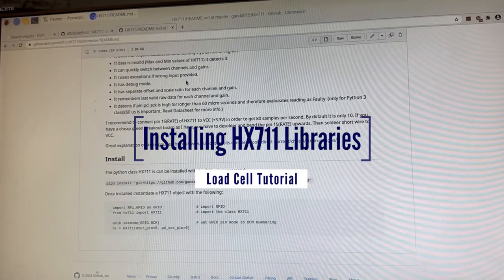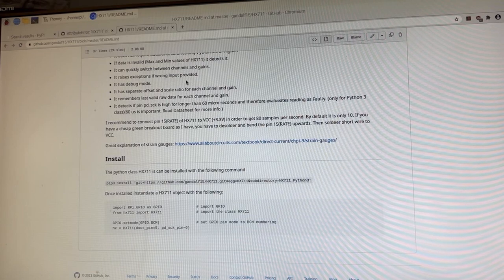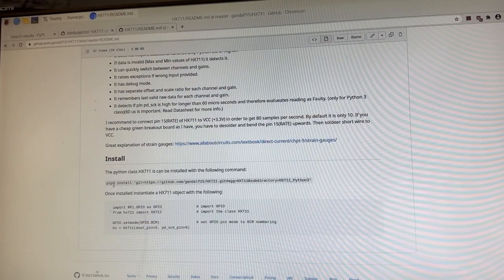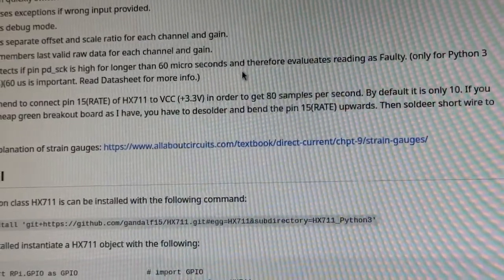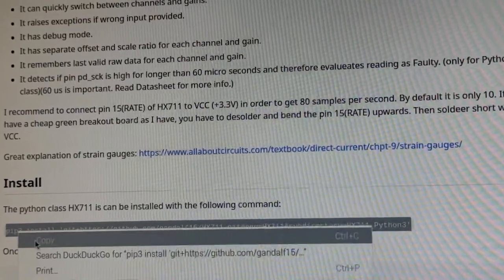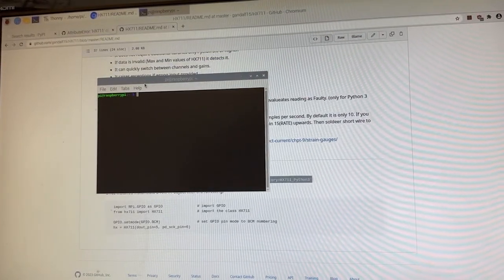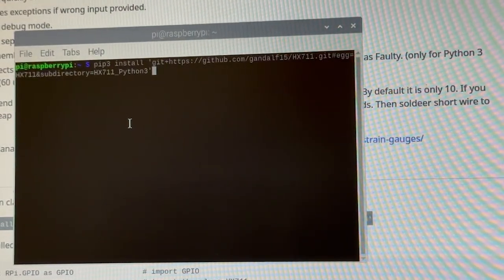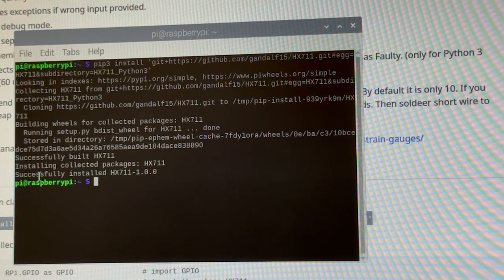06 Installing HX711 library with Python for the Load Cell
The video details how to install the HX711 library for python on the Raspberry Pi.

The project is creating a scale using the raspberry pi, simple electronics, and a HX711 amplifier load cell board.